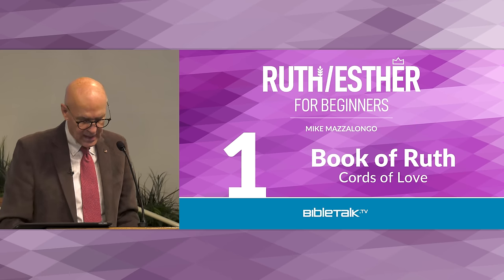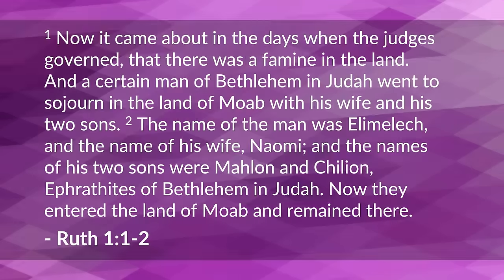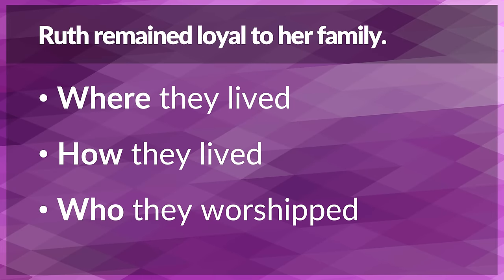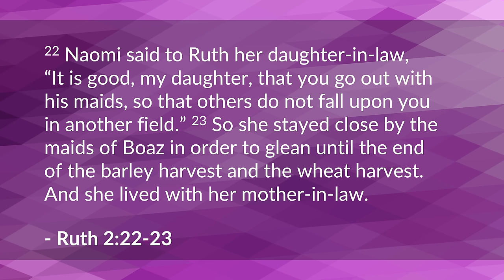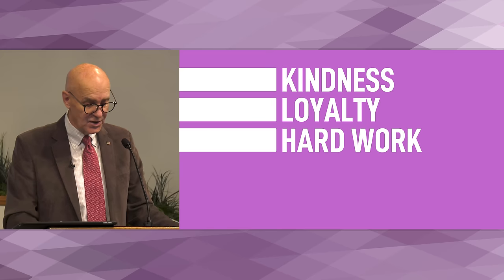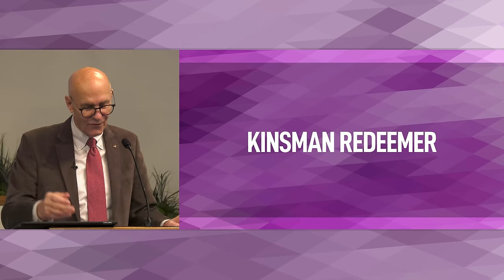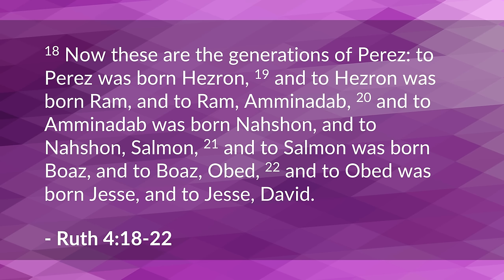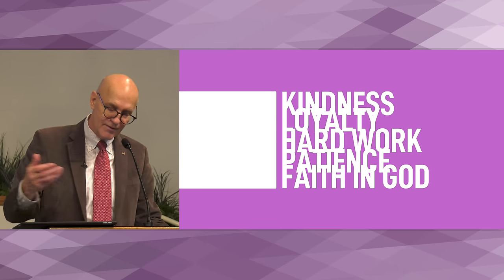Book of Ruth Bible Study: The Cords of Love – Mike Mazzalongo | BibleTalk.tv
The book of Ruth teaches us the five basic elements that produce strong, satisfying and long lasting relationships.